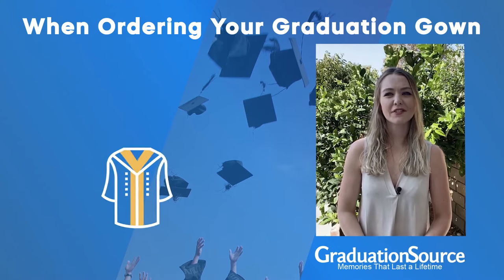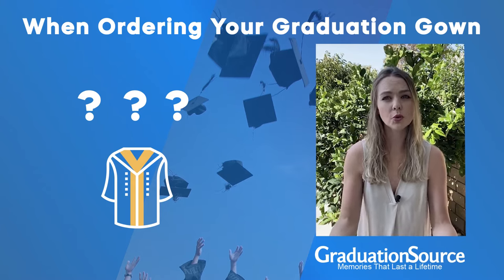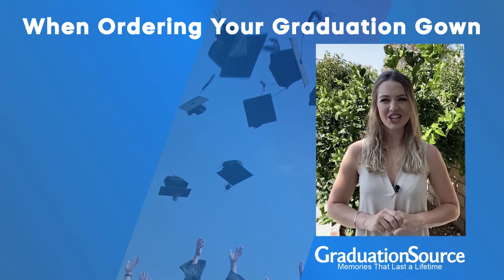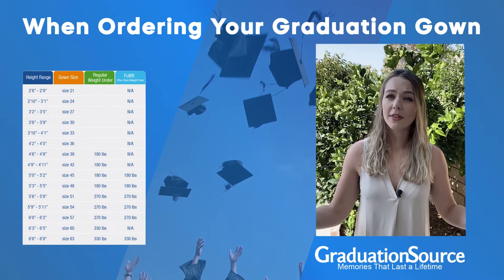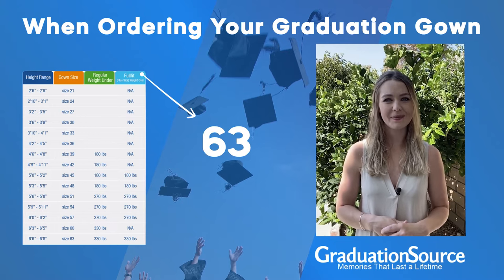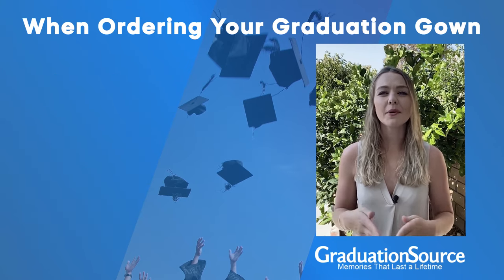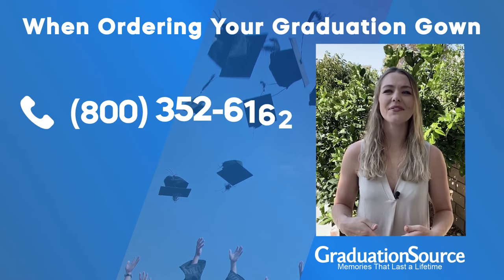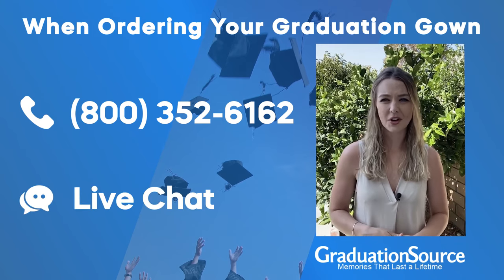How To Find Your Graduation Gown Size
Picking gown sizes with GraduationSource is super simple! All you need to do is tell us is your height and weight - we'll handle the rest! For more resources and information about our ordering process,